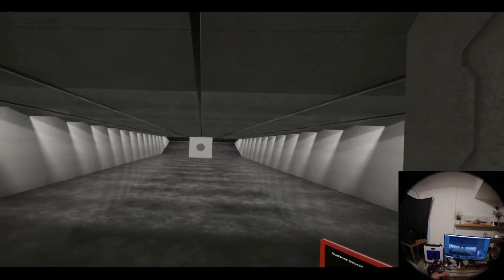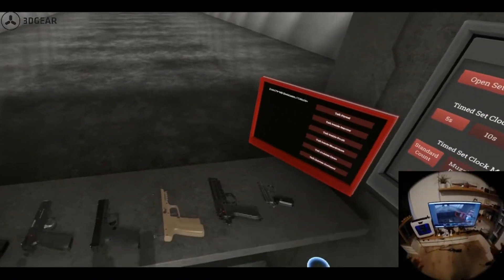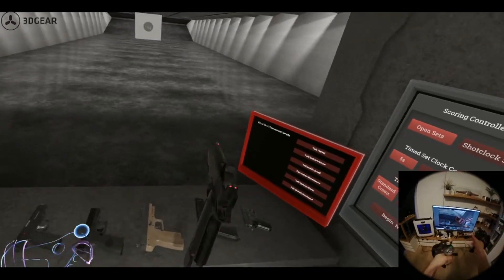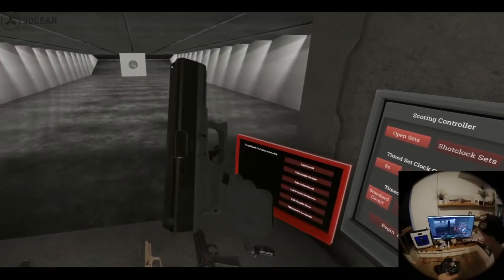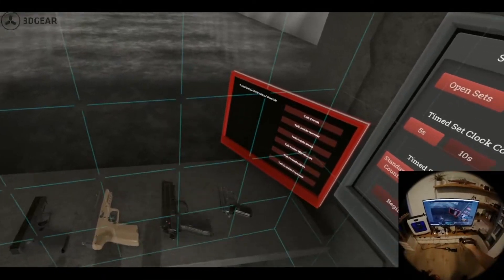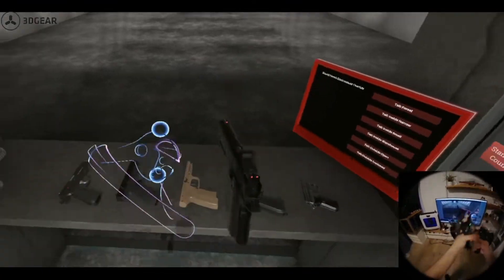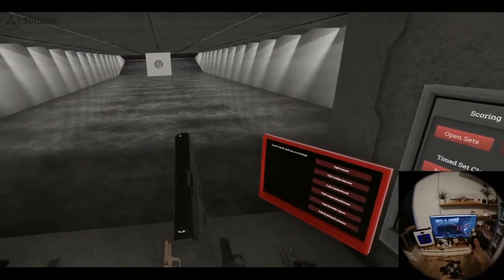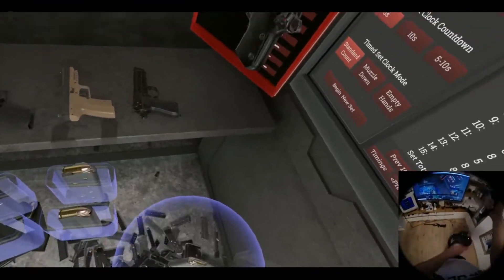Pistol Reloads - with controller adpaters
Hi everyone. In this video I want to cover a user request, on how well the reloads work with the controller adapters mounted on the controllers.
In this video I am using the valve Index with its controller.
I hope the video is helpful and covers all your questions.

If you are interested in our gun stocks, visit us

Contents:
0:00 - Intro
1:08 - Reloads in standard angle
3:39 - Reloads in alternate angle
5:39 - Outro